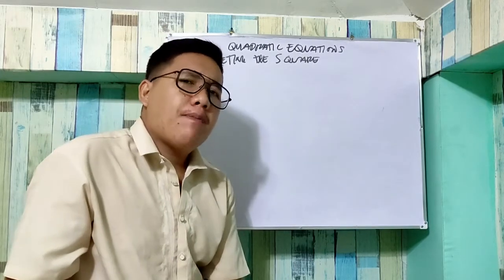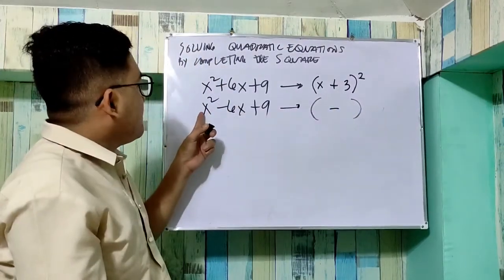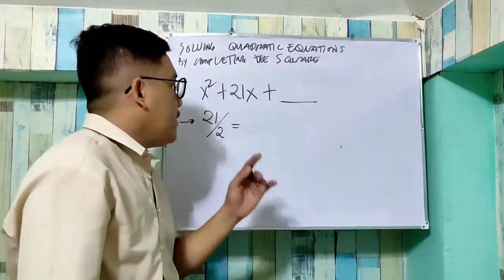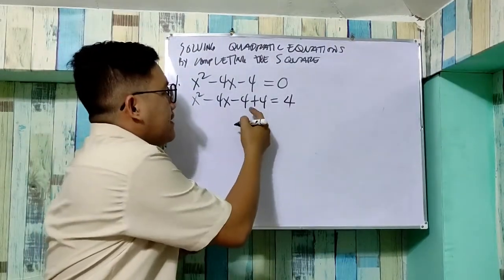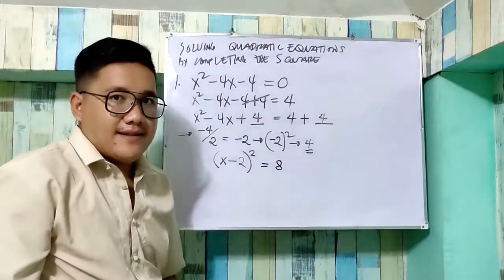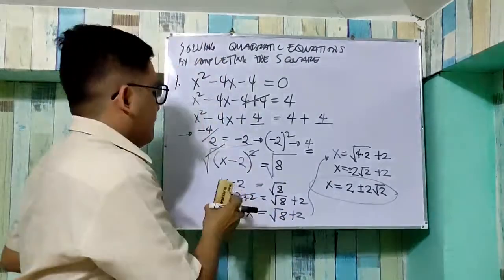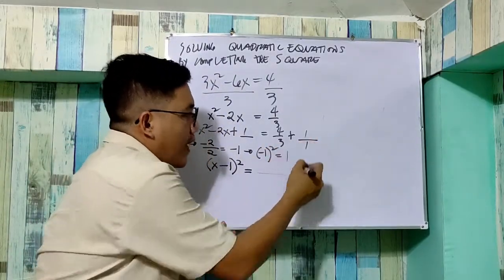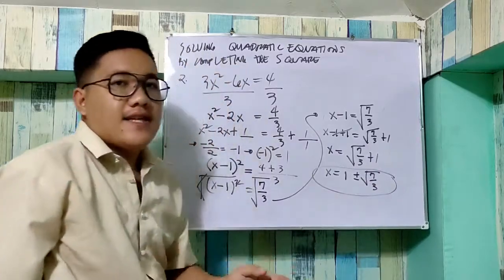MATH 9 | SOLVING QUADRATIC EQUATIONS BY COMPLETING THE SQUARE | TAGLISH | SIR APOLLO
Good Day Parents and Students! Here's your another guide for ONLINE and MODULAR DISTANCE LEARNING.  More examples for better learning. Enjoy Watching! Enjoy Learning! ❤